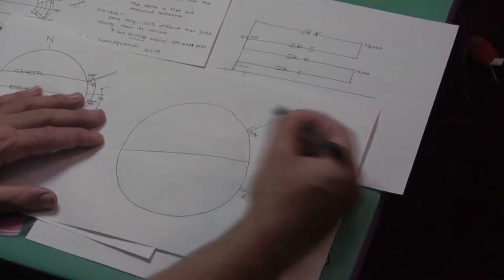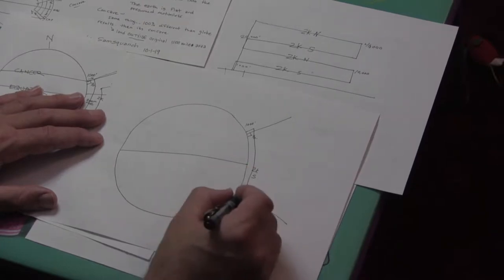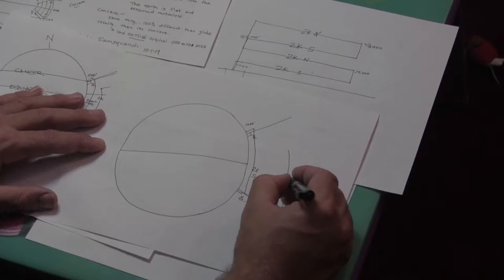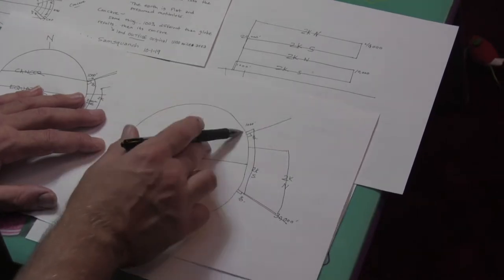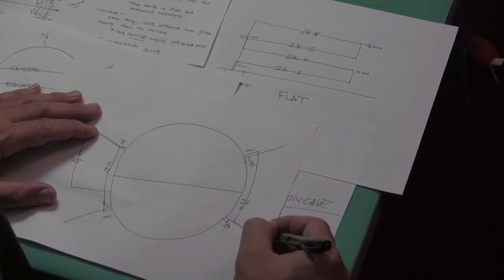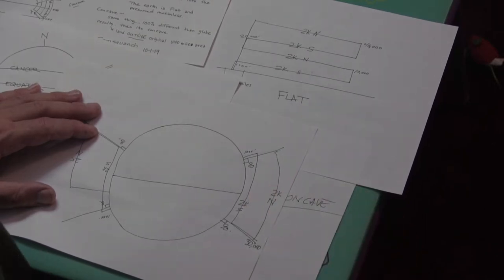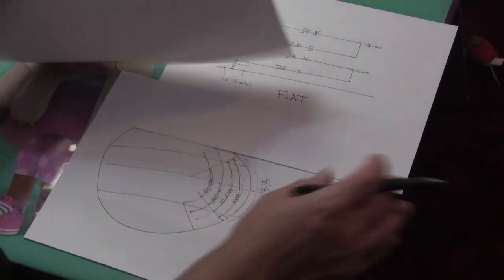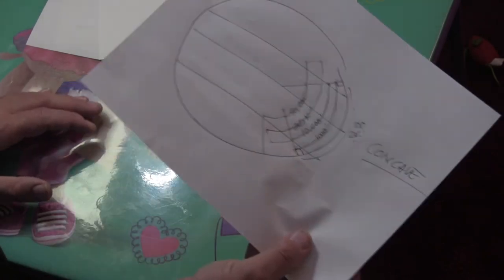Latest and greatest final nail in coffin experiment SHORTENED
I shortened my original video and cut out some of the nerves, repeating and rambling.
Key points to consider:
Helicopters average elevation is not very high, the distance varies as well. This is just an idea. Maybe 2 helicopters flying at different elevations (500' and 10,000") from 2 different locations (500 miles apart on the N/S longitude) meet after 500 miles?
Needs work I know...